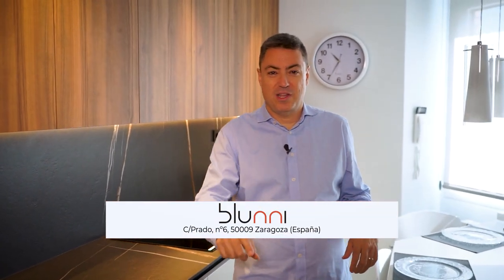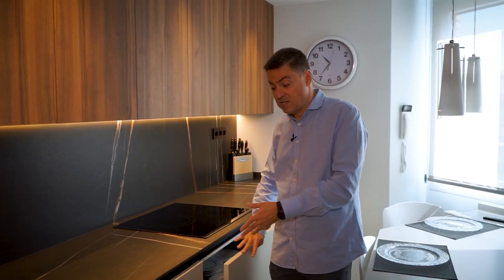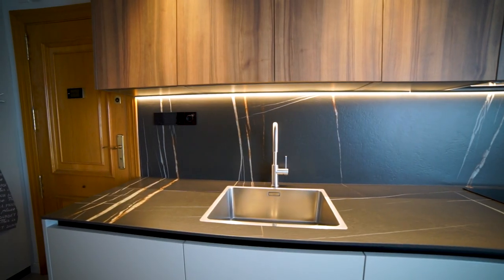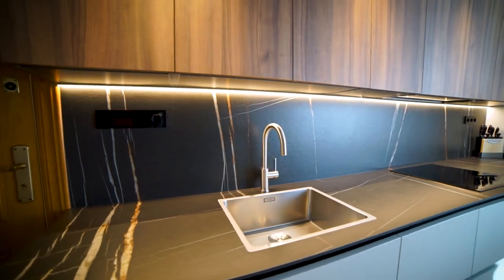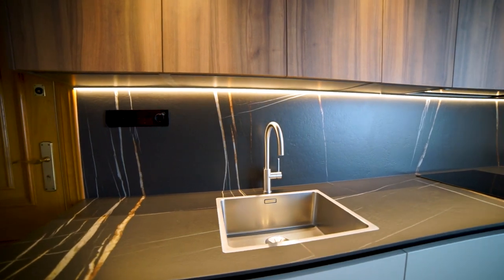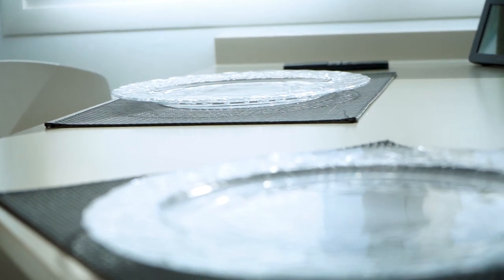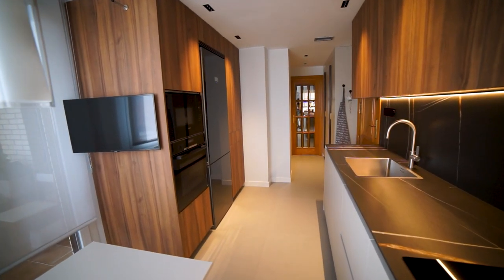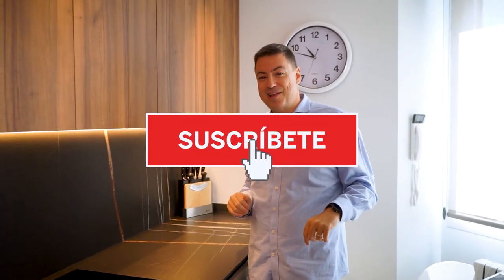Encimera de cocina con veta continua en Zaragoza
En el video de hoy presentamos un trabajo con encimera de cocina con veta continua en Zaragoza.

Las encimeras de cocina desempeñan un papel fundamental en el diseño y funcionalidad de cualquier espacio culinario. Entre las muchas opciones disponibles, las encimeras con veta continua se han convertido en una tendencia en alza debido a su aspecto elegante y su capacidad para transformar por completo el ambiente de la cocina. En este video, exploraremos las características y ventajas de las encimeras de cocina con veta continua, así como algunas consideraciones importantes a tener en cuenta al elegir este tipo de encimeras.

La belleza de la veta continua:
Las encimeras de cocina con veta continua se caracterizan por tener una veta o patrón que se extiende de manera continua y uniforme a lo largo de toda la superficie. Esta característica distintiva crea un aspecto visualmente atractivo y sofisticado en la cocina, agregando un toque de elegancia y estilo. La veta continua puede ser suave y sutil, o más llamativa y audaz, dependiendo del tipo de material utilizado, lo que permite una amplia variedad de opciones de diseño para adaptarse a diferentes preferencias estéticas.

Materiales populares para encimeras con veta continua:
Las encimeras con veta continua están disponibles en una variedad de materiales, cada uno con sus propias características y ventajas. Algunos de los materiales más populares incluyen:

Piedra Natural (granito) : Se caracteriza por su belleza atemporal y su veta distintiva. Las encimeras de piedra con veta continua agregan un toque de lujo y sofisticación a cualquier cocina.

Cuarzo: El cuarzo es un material sintético que combina la belleza natural con la resistencia y durabilidad. Las encimeras de cuarzo con veta continua pueden imitar la apariencia de otros materiales, como el mármol o el granito, ofreciendo una amplia gama de opciones de diseño.

Porcelánico: similar al cuarzo pero con la ventaja de que podemos apoyar cosas calientes encima.

Ventajas de las encimeras con veta continua:
Además de su estética impresionante, las encimeras de cocina con veta continua ofrecen varias ventajas prácticas. Algunas de estas ventajas incluyen:

Continuidad visual: La veta continua crea una apariencia visualmente coherente y fluida en la superficie de la encimera, lo que contribuye a una sensación de armonía y unidad en la cocina.

Ampliación del espacio: La veta continua puede ayudar a crear la ilusión de un espacio más grande, especialmente cuando se extiende desde la encimera hacia el respaldo o salpicadero.

Versatilidad de diseño: Las encimeras con veta continua se adaptan a diferentes estilos de decoración, desde cocinas modernas y minimalistas hasta espacios más clásicos y elegantes.

Esperamos que te haya gustado esta cocina realizada en Zaragoza. Si te ha gustado el video te damos las gracias por darle un like!